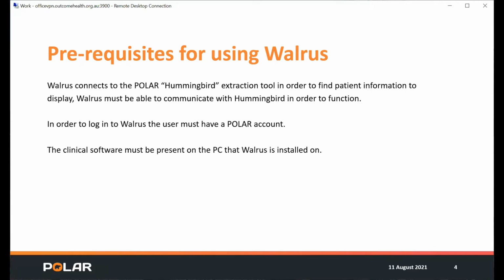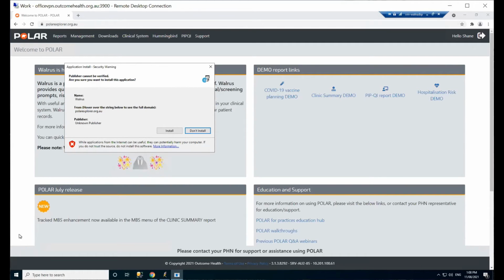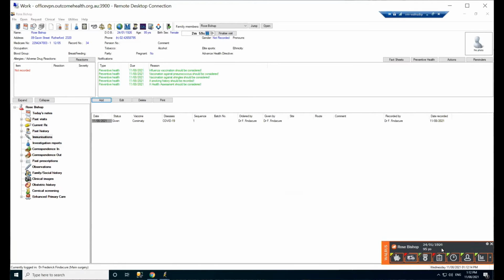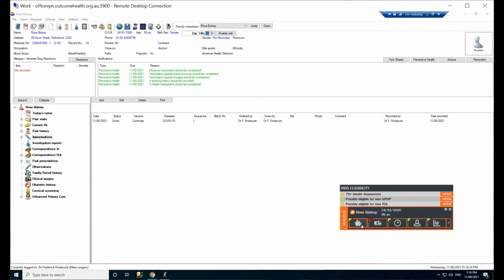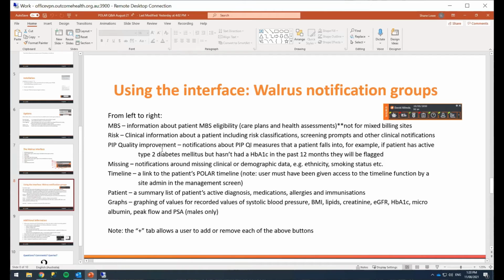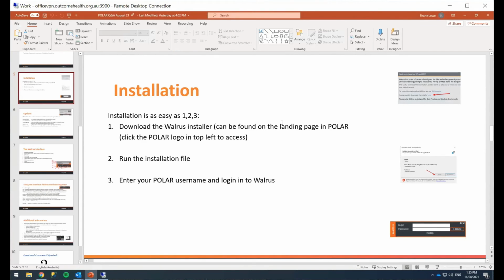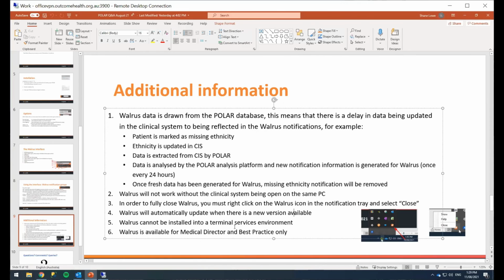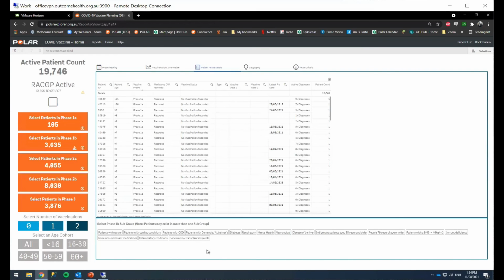POLAR Q&A August 2021